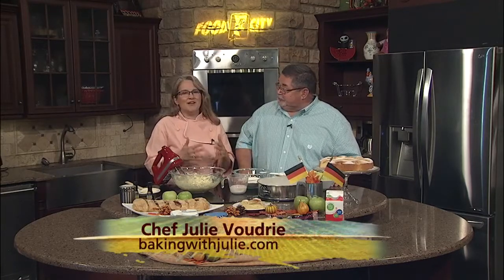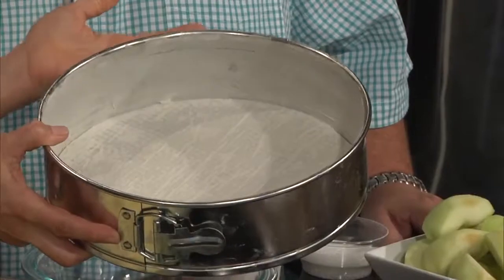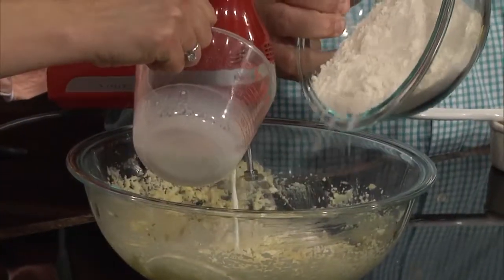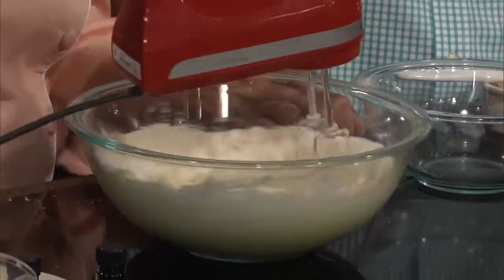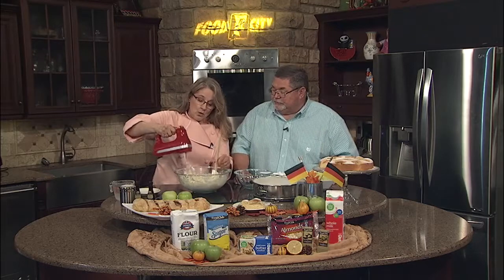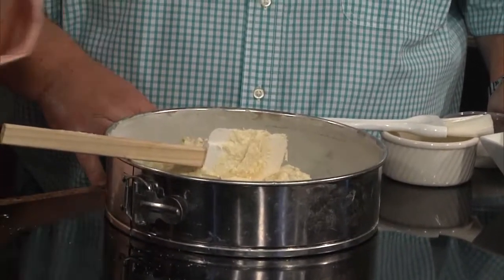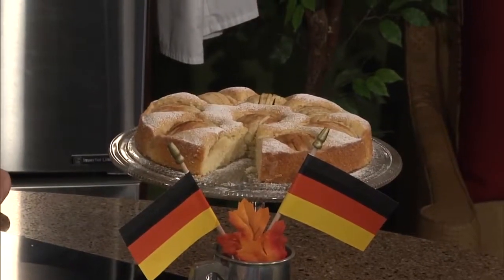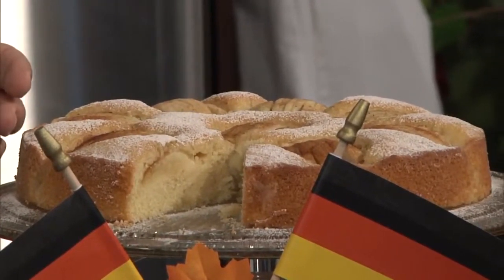German Apple Recipes!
Chef Julie joins us for this Food City Thursday to show us some German apple recipes!